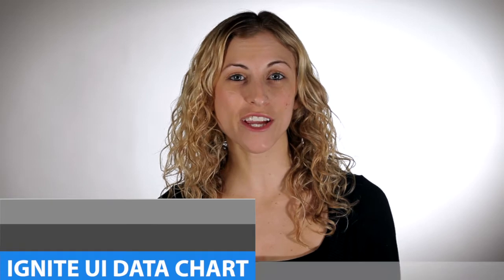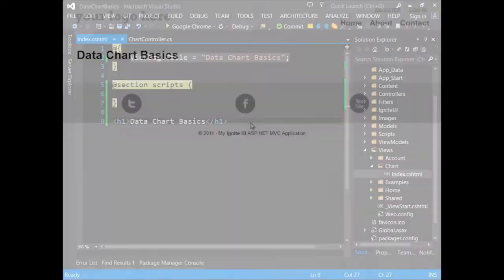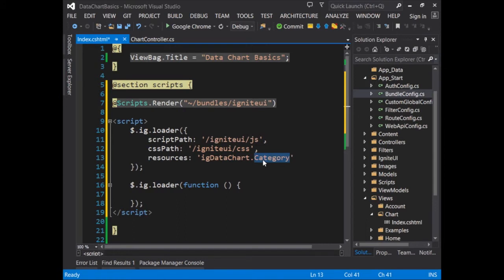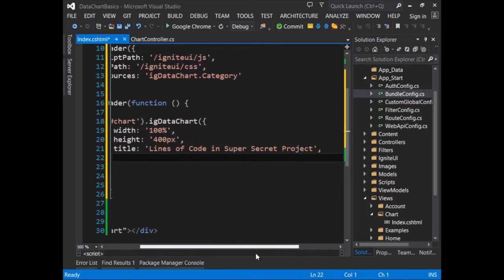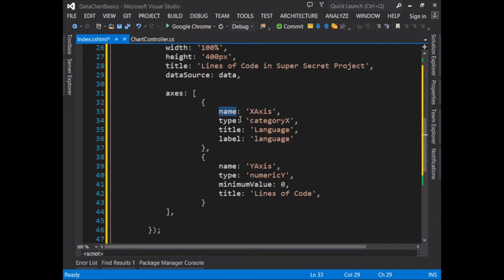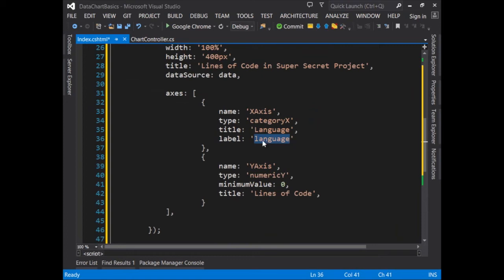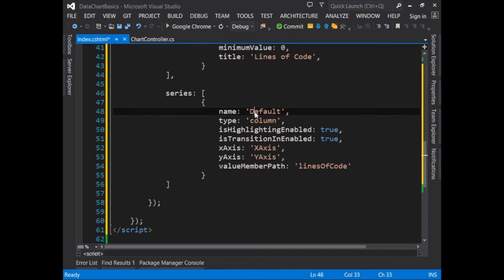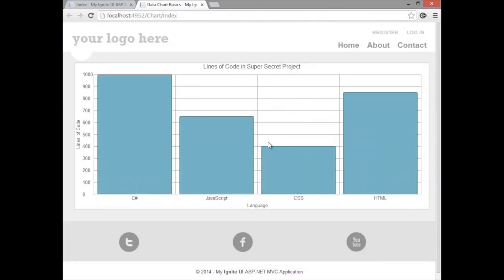Getting Started with your jQuery Data Chart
In this video, we go over the basics of working with the Ignite UI Data Chart. You'll learn about the different options and settings of the chart, as well as how axis and series relate to one another, in order to render a chart.